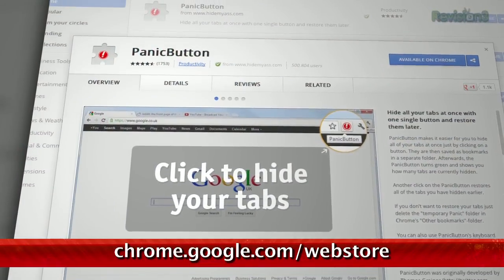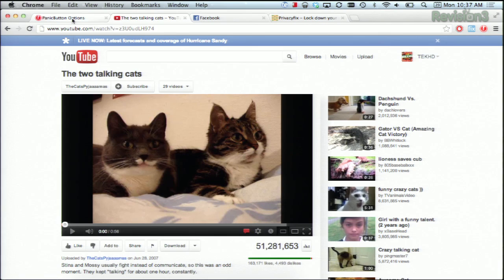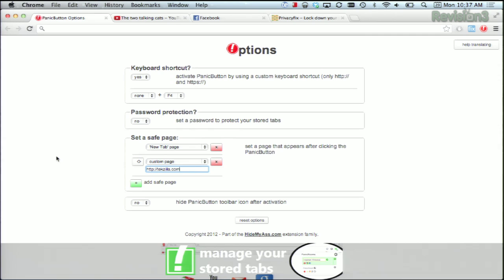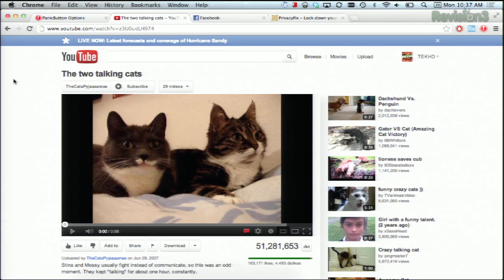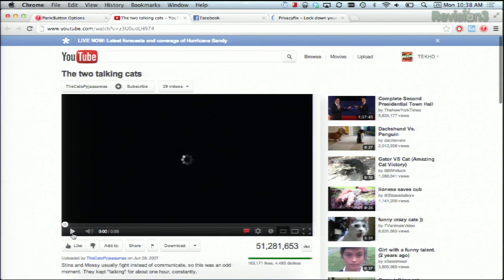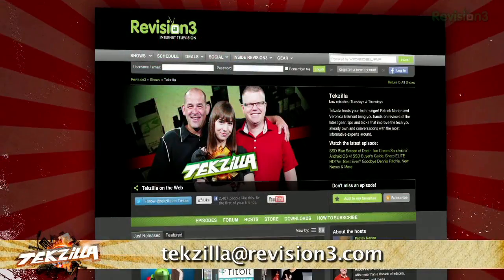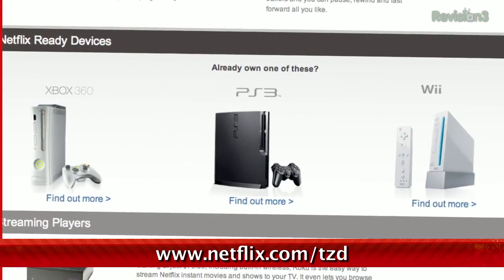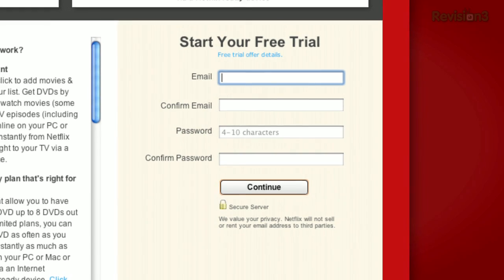Hide Your Time-Wasting Tabs with a Click! - Tekzilla Daily Tip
Panic Button might save your job one day. If you see your boss coming by, hit the panic button or press your chosen key combo to quickly hide your time-wasting tabs and bring up a "safe" page.